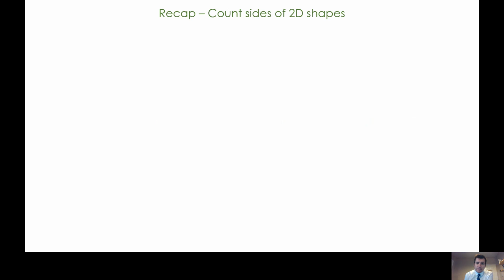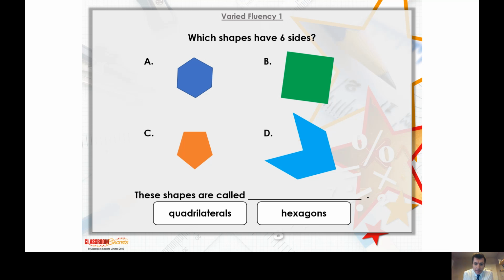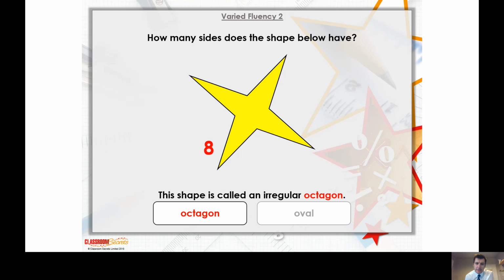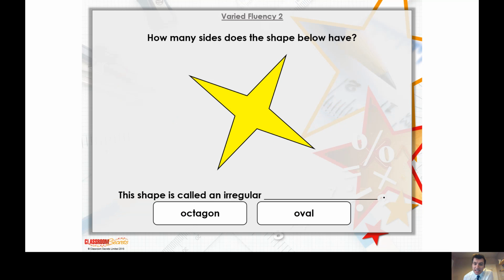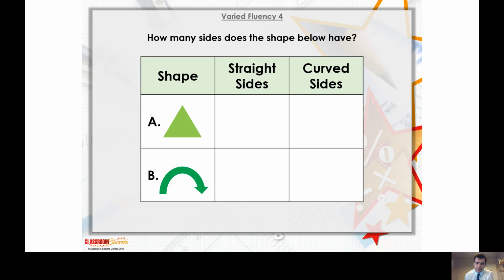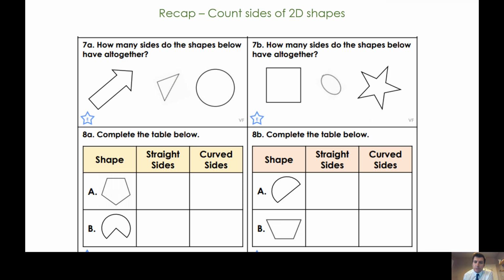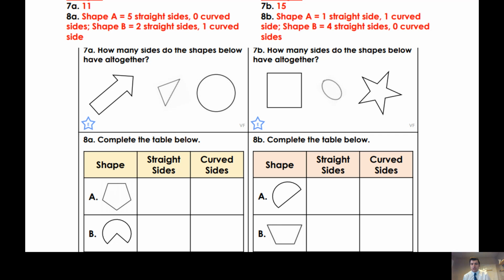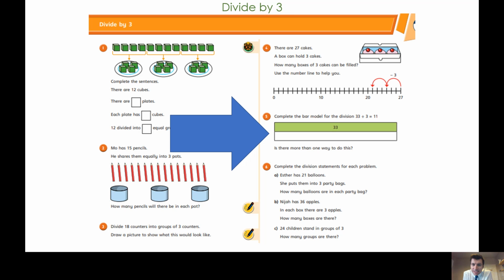Year 3 Maths January 13th